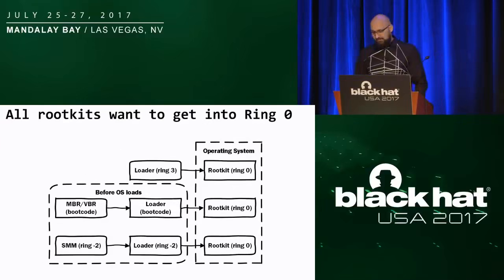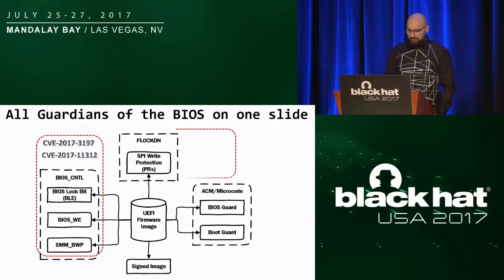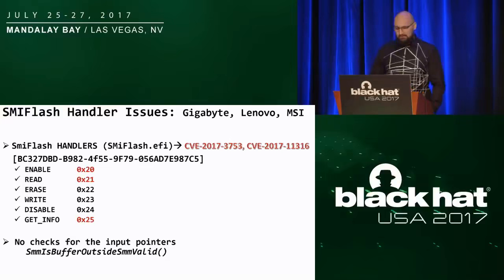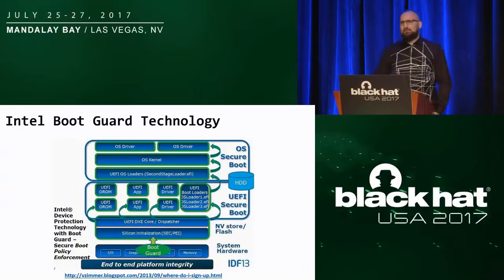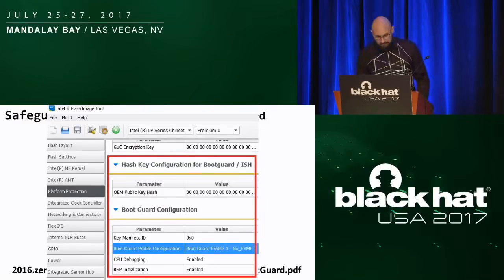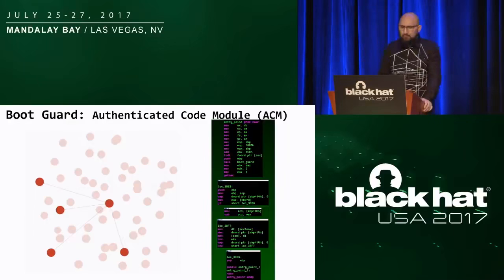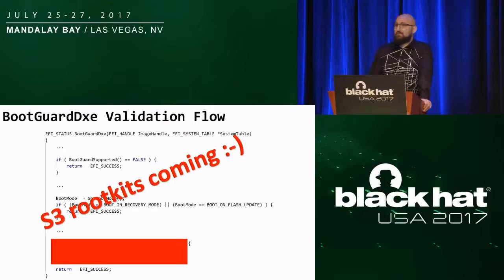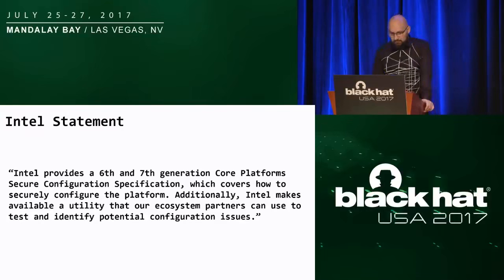Betraying the BIOS Where the Guardians of the BIOS are Failing